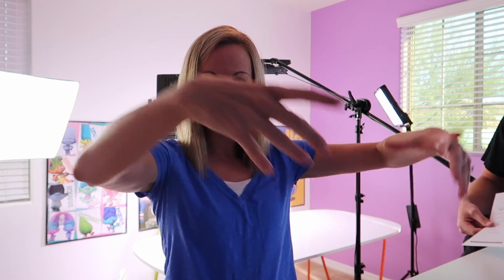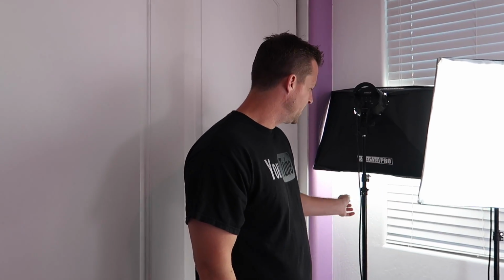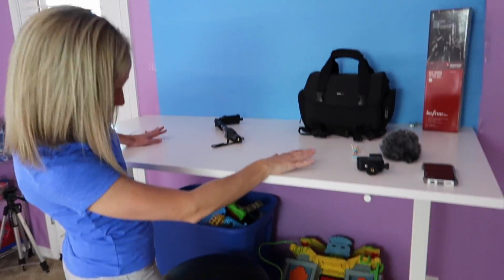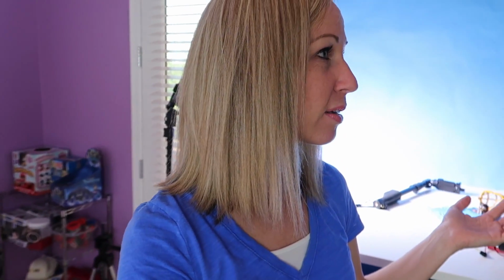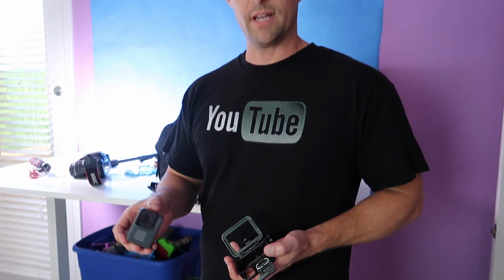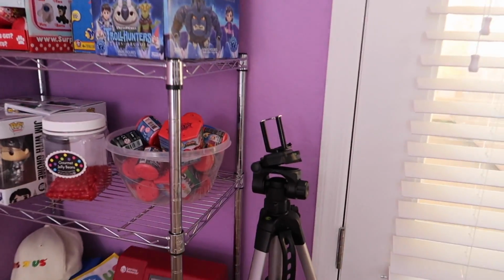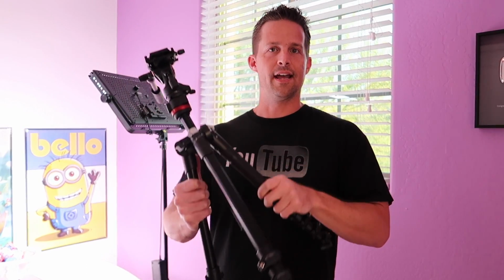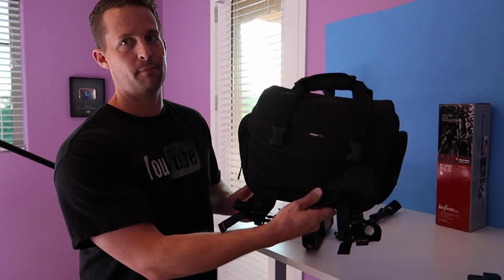How To Setup a YouTube Kids & Toy Studio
Get an inside look at the Tic Tac Toy filming studio! Lucy and Jason are taking you behind the scenes to show you how they converted a spare bedroom in their house to a full kids and toy unboxing studio. You'll see what cameras they use, how to build a lighting set, and different types of microphones to use for vlogging and filming outdoors. Ever wonder what's the difference between a cheap and expensive tripod? Or how to build a YouTube studio on a budget? Get some insight from a family of YouTubers.